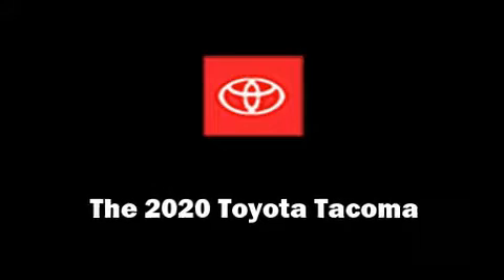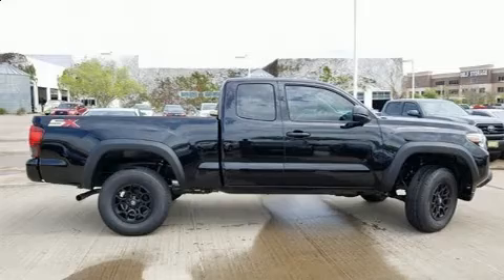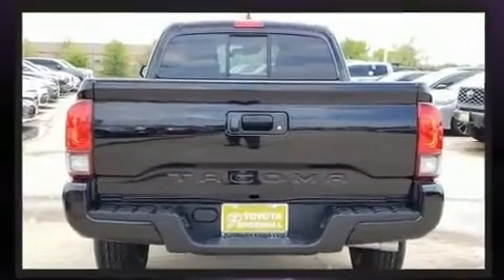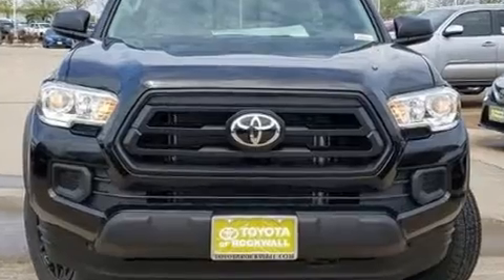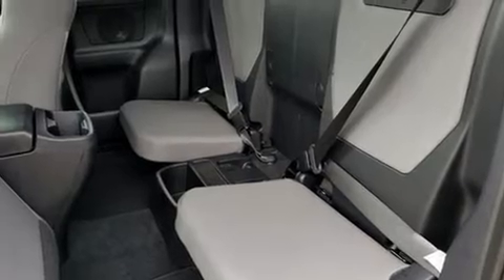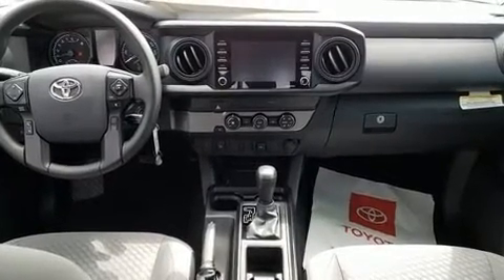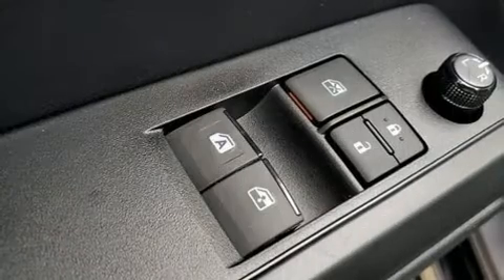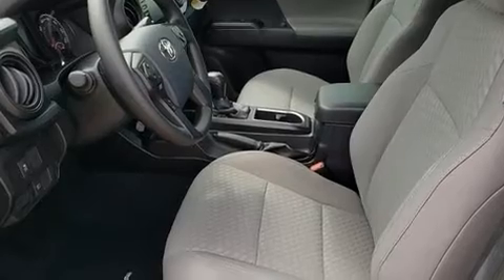2020 Toyota Tacoma SR in Rockwall, TX 75087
You can expect a lot from the 2020 Toyota Tacoma. Under the hood you'll find a 4 cylinder engine with more than 150 horsepower, and for added security, dynamic Stability Control supplements the drivetrain. Toyota prioritized practicality, efficiency, and style by including: 1-touch window functionality, air conditioning, tilt and telescoping steering wheel, skid plates, lane departure warning, an overhead console, and more. Toyota ensures the safety and security of its passengers with equipment such as: dual front impact airbags, head curtain airbags, traction control, brake assist, anti-whiplash front head restraints, ignition disabling, an emergency communication system, and ABS brakes. Adaptive cruise control maintains a pre set distance behind the car ahead of you, simplifying highway driving and enhancing safety. We'd also be happy to help you arrange financing for your vehicle. Stop by our dealership or give us a call for more information.